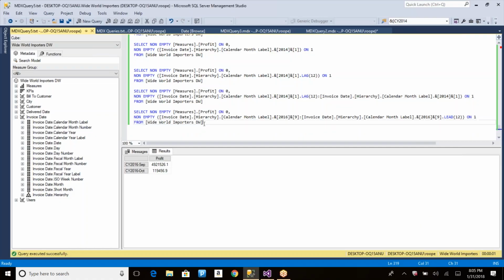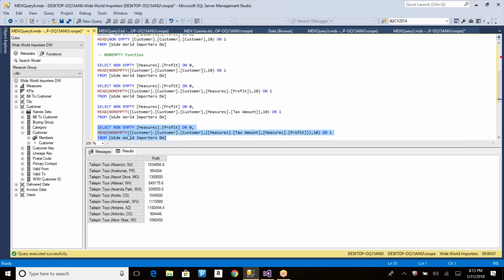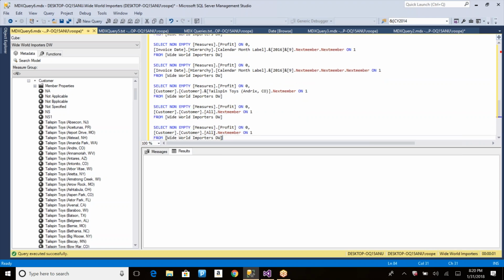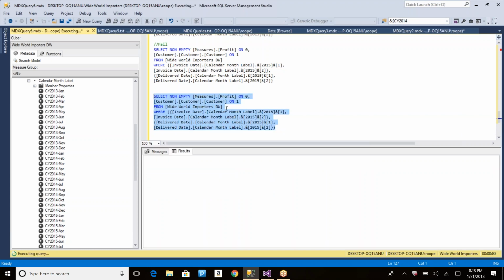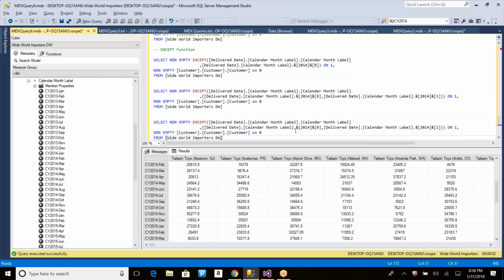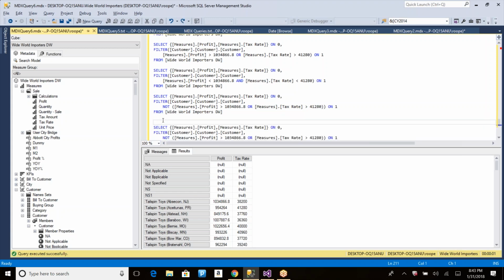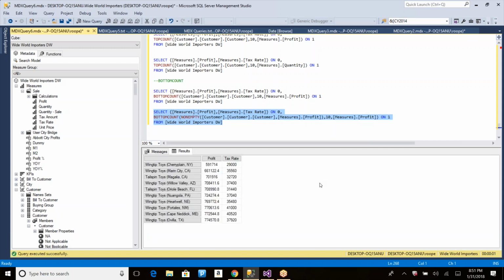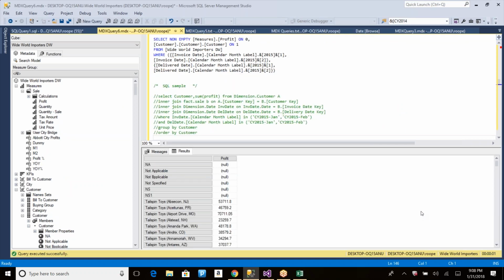SSAS and MDX 2016 Training Part 18